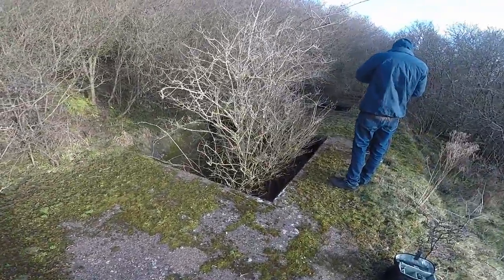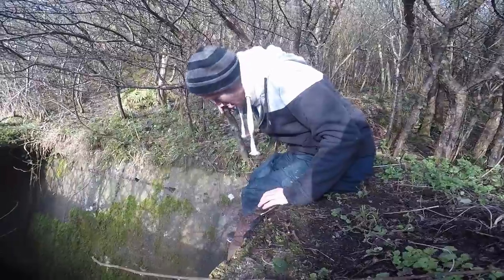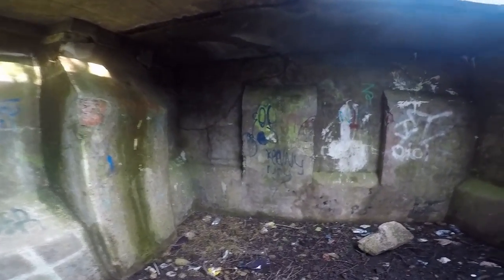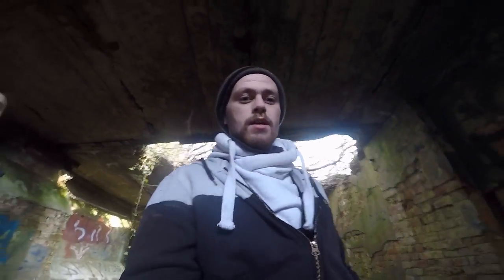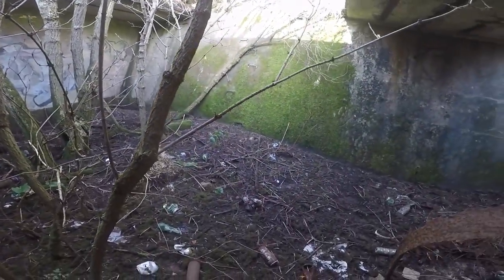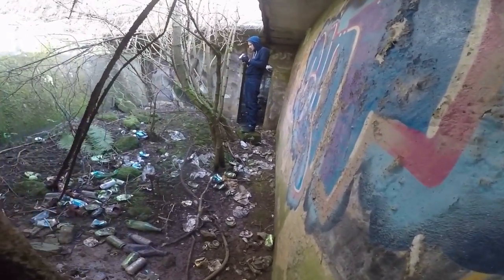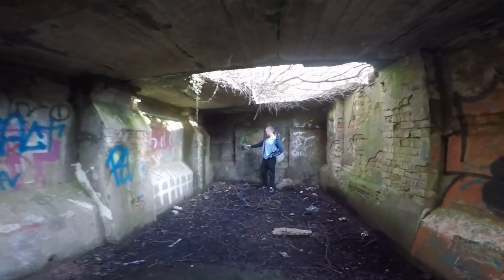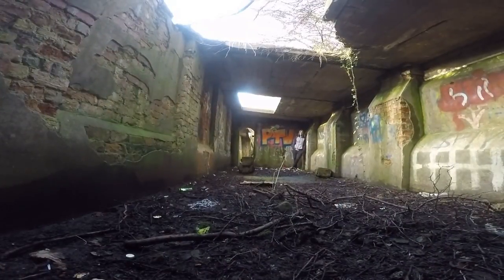He Who explores: Scalby mills bunker, scarborough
world war 2 defences in Scarborough containing an old munitions & target range structure from 1940's alot has changed in this area since then and this is whats left.
 Go check out my Instagram and add me on Snapchat links on main page.
merchandise coming available soon!!
links to all the info for this place is below :D

LINKS